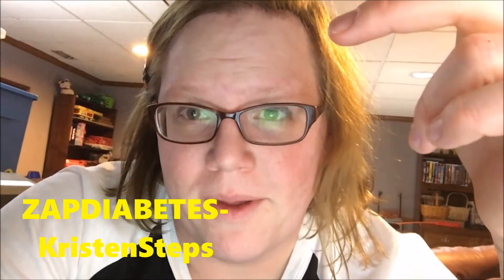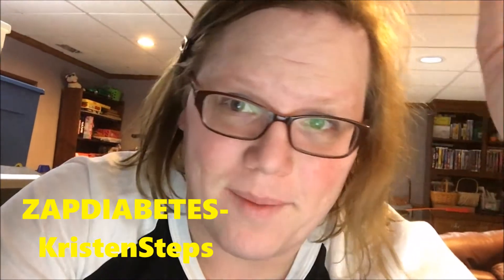Top Ten Best Things About the Medtronic 670g Insulin Pump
Zap Diabetes brings you the Top Ten best things about the Medtronic Minimed 670g Insulin Pump!